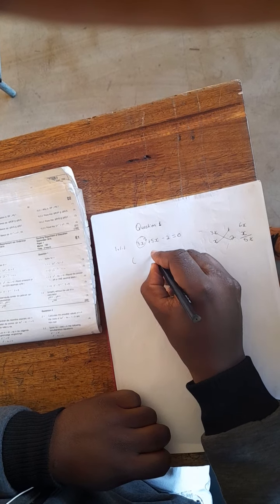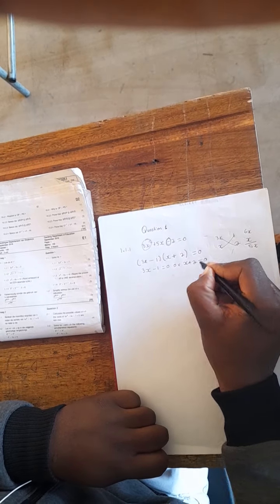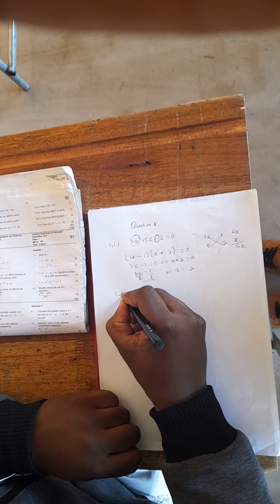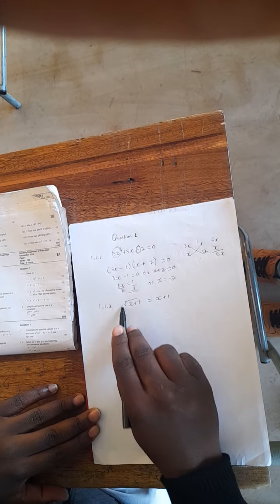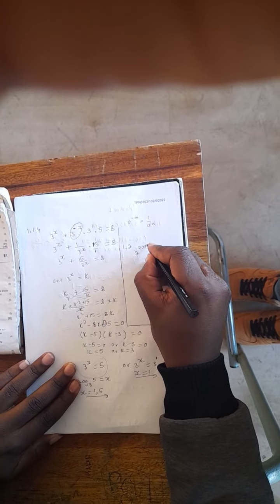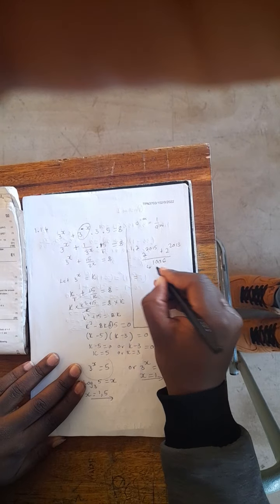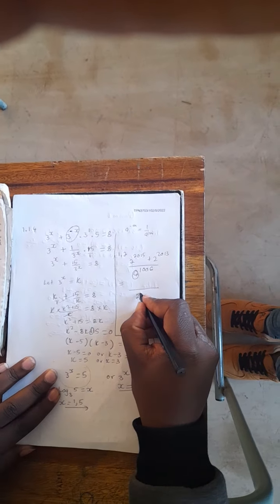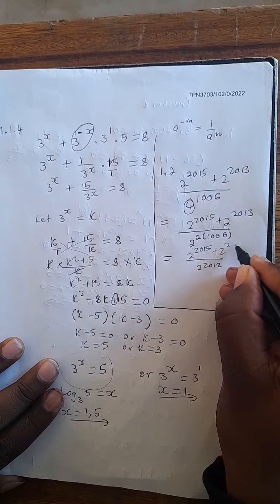Preliminary exam paper 1(2016 Gauteng mathematics grade 12 Question1 )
in this video we take youto  preliminary exam Revision for those who are preparing for the upcoming exam and this video is suitable also for those who doing grade 11.dont forget to subscribe and like we love you